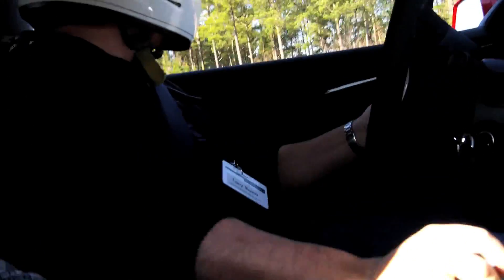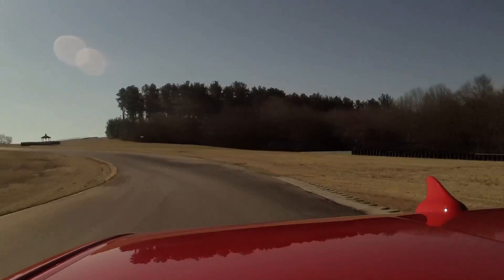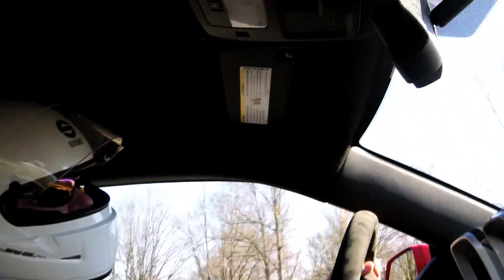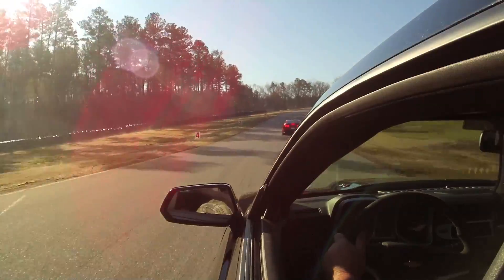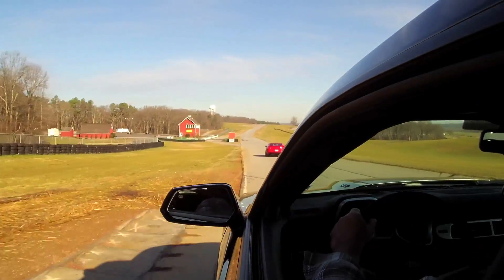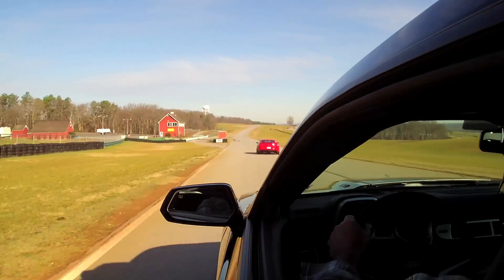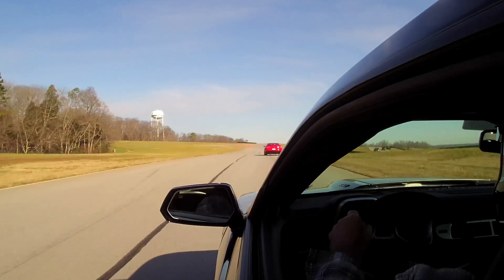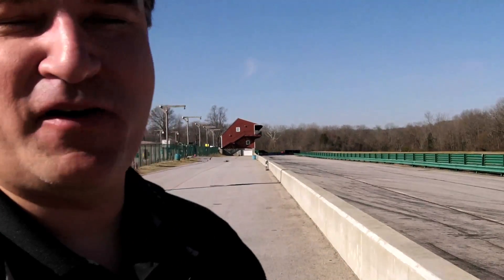Camaro ZL1 - Inside Performance Traction Management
The new Chevy Camaro ZL1 has one of the most sophisticated computerized traction management systems ever fitted to a production car to help get all 580 horsepower to the pavement. ZL1 Performance Manager Tony Roma explains how each PTM mode works, and takes us for some hot laps around Virginia International Raceway.